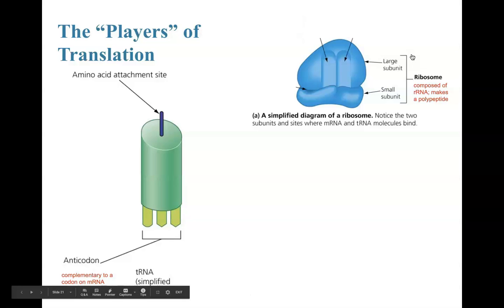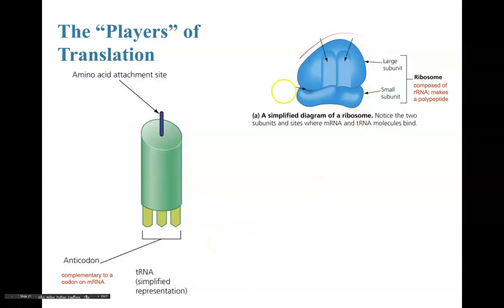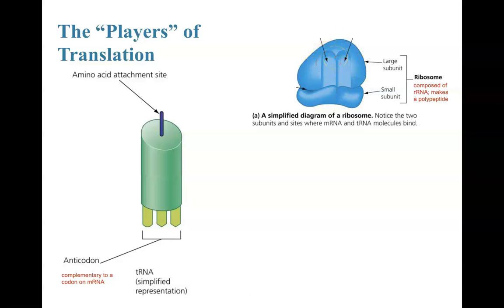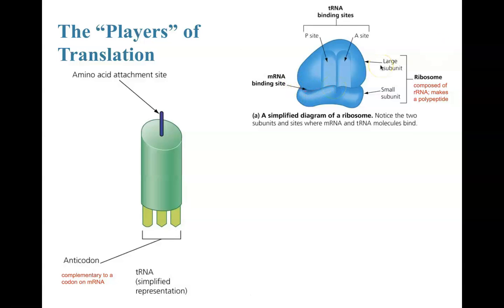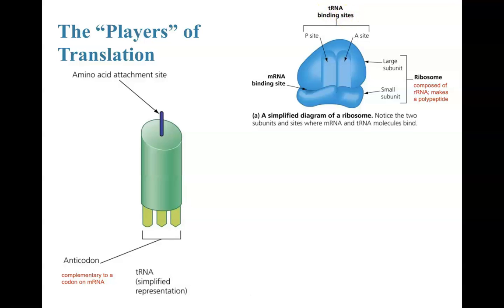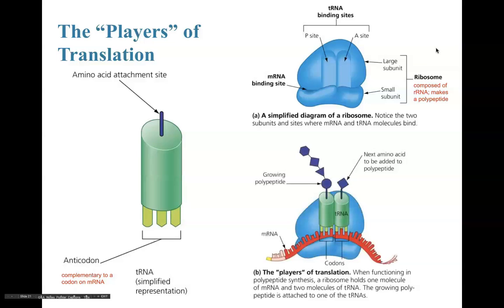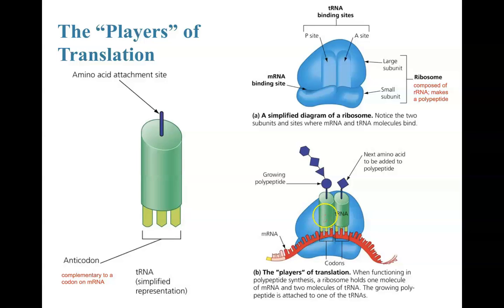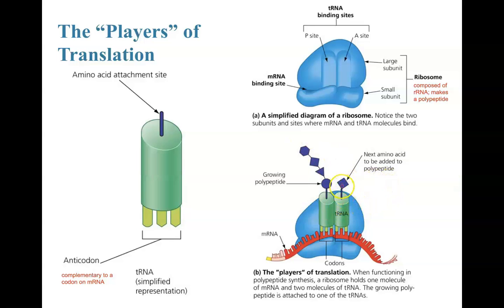The Players of Translation